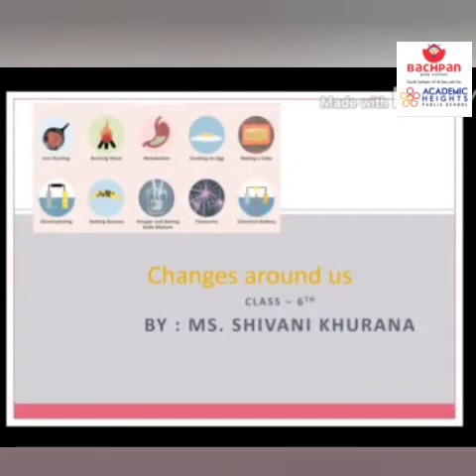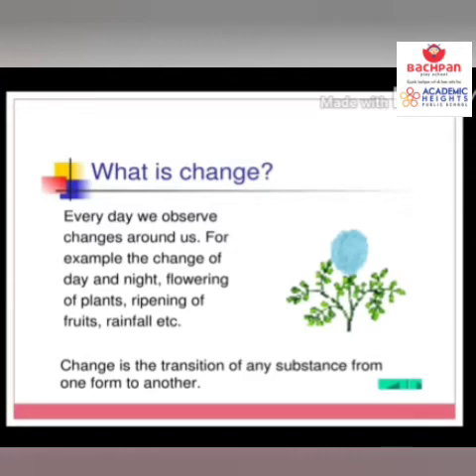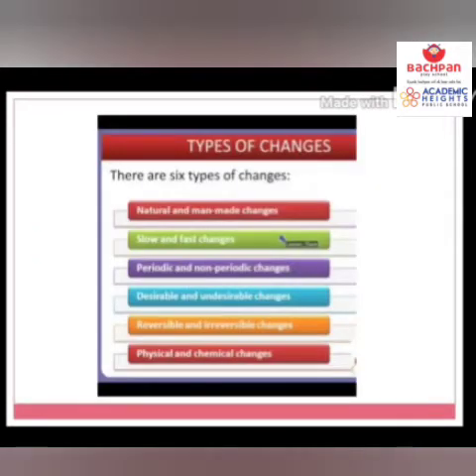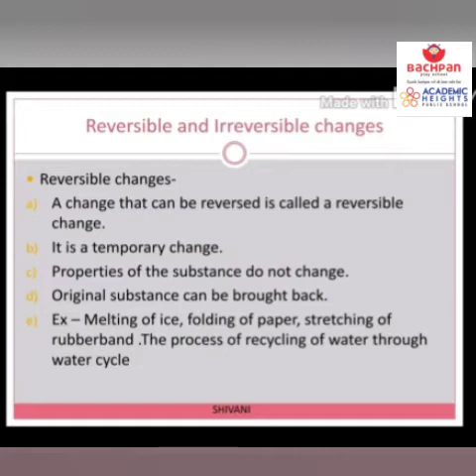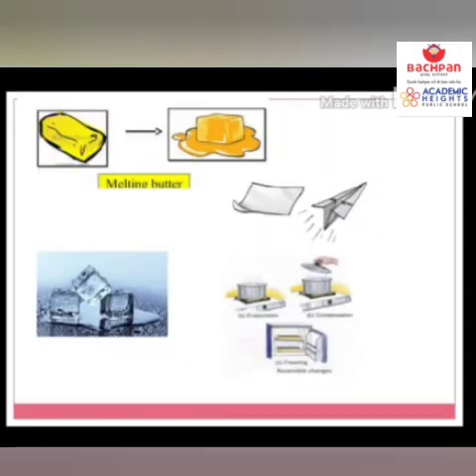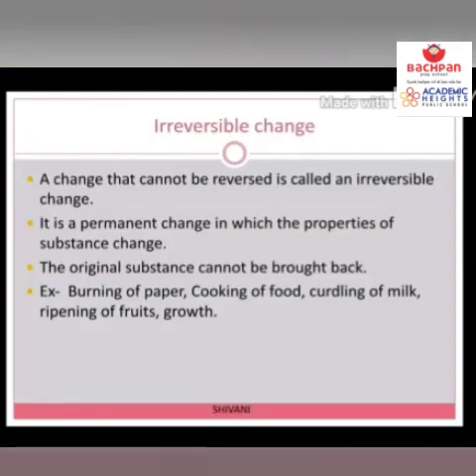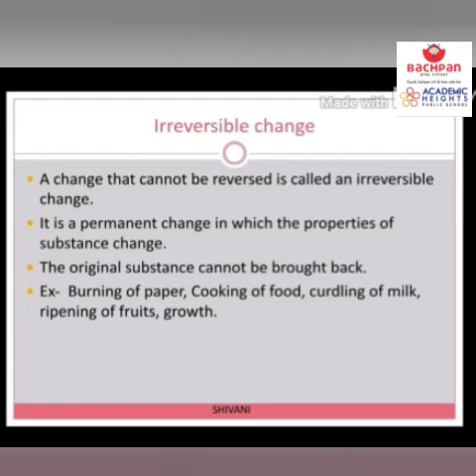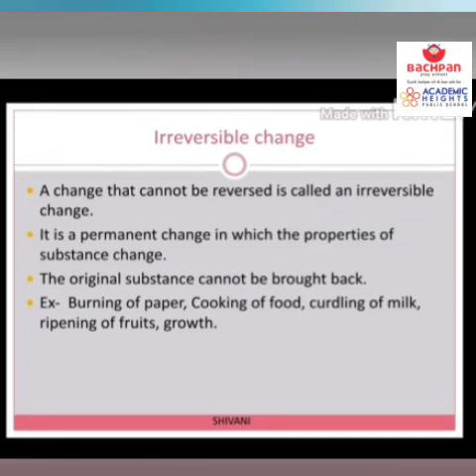class 6 science changes around us along with Shivani mam part 1